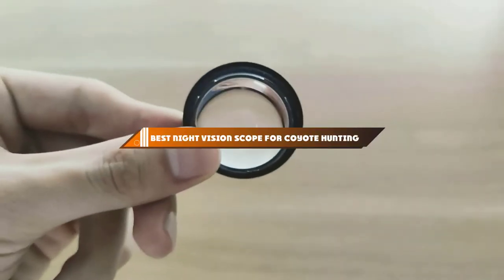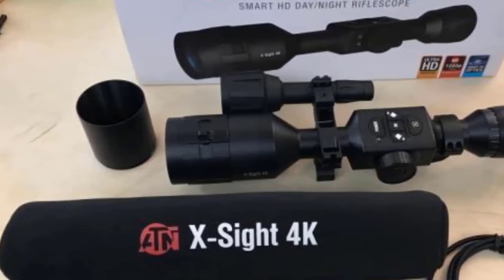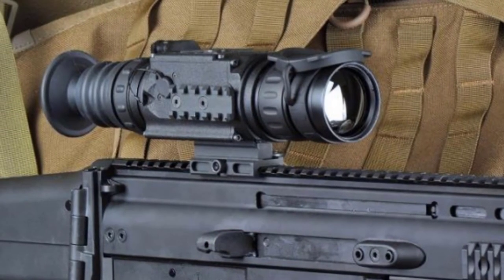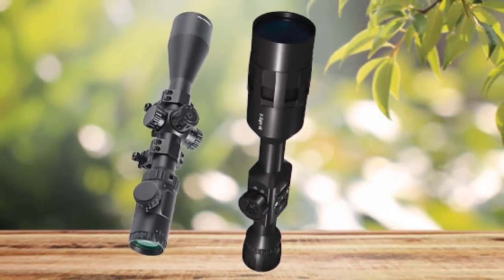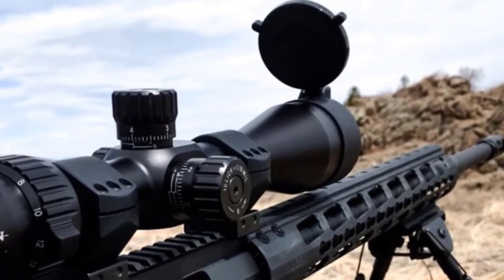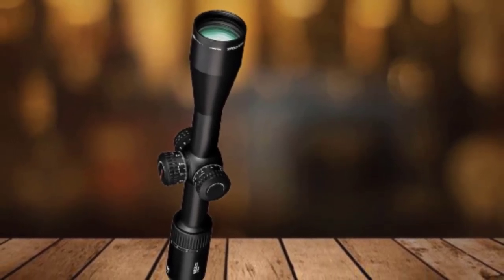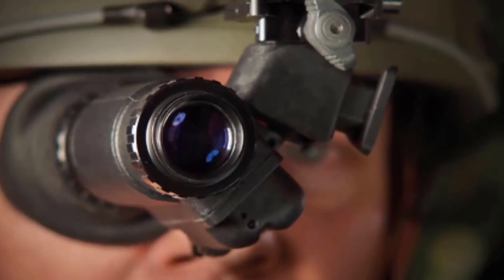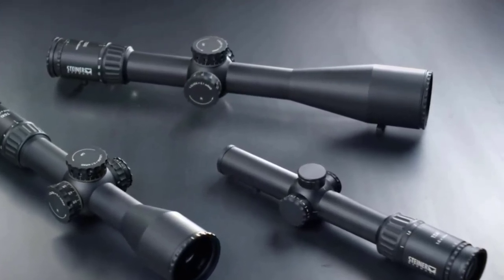Top 10 Best Night Vision Scope for Coyote Hunting In 2024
Links to the best Night Vision Scope for Coyote Hunting we listed in today's Night Vision Scope for Coyote Hunting video:

1. ATN X-Sight 4K Pro Smart Rifle Scope

2. Night Owl Night Vision Scope

3. theOpticGuru ATN X-Sight 4k Pro Day Night Scop

4. Bestsight DIY Digital Night Vision Scope

5. Sightmark Wraith HD Digital Riflescope

6. Athlon Optics Argos BTR Riflescope

7. Vortex Optics Viper PST Gen II

8. Bushnell Banner Dusk & Dawn Multi-X Reticle Riflescope

9. RHYTHMARTS Night Vision Monocular Scope

10. Steiner T5Xi Tactical Rifle Scope

What are the Best Night Vision Scope for Coyote Hunting in 2024?

In today's video we reviewed the top 10 best Night Vision Scope for Coyote Hunting on the market in 2023. We made this list based on our personal opinion and we ranked them in no particular order, after doing our research based on their prices, quality, durability, brand reputation and many more.

After watching this video you will know which are the best budget, top selling and top rated Night Vision Scope for Coyote Hunting on the market today.

If you choose from this list you can be sure that you buy one of the best Night Vision Scope for Coyote Hunting available today.

Portions of footage found in this video are not original content produced by Night Vision Scope for Coyote Hunting team. Portions of stock footage of products were gathered from multiple sources including manufacturers, fellow creators and various other sources.